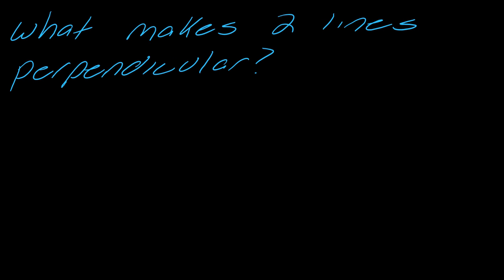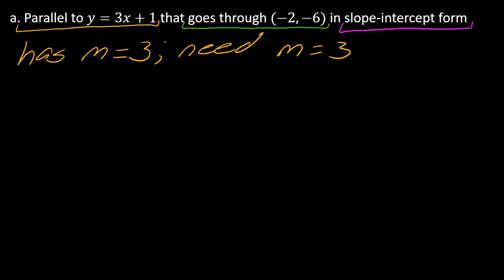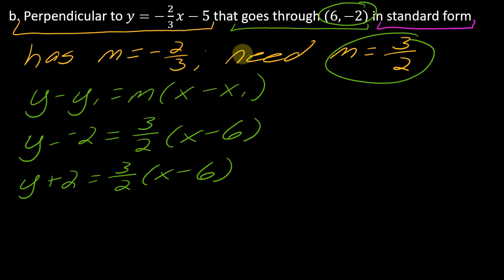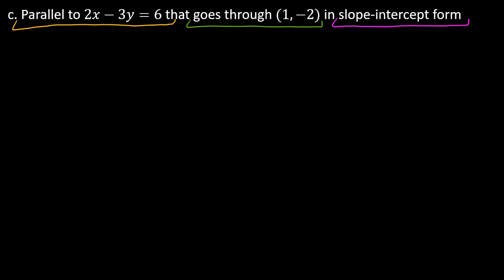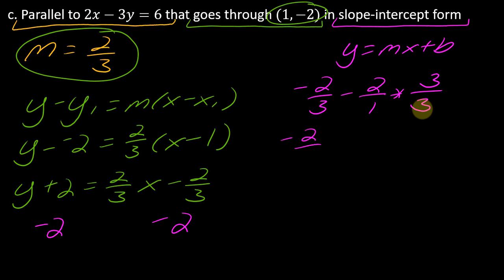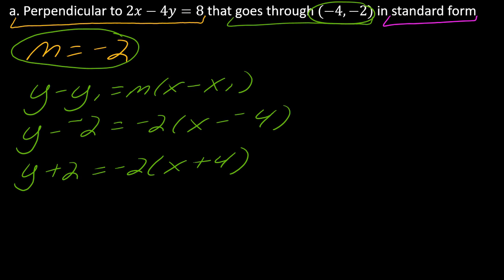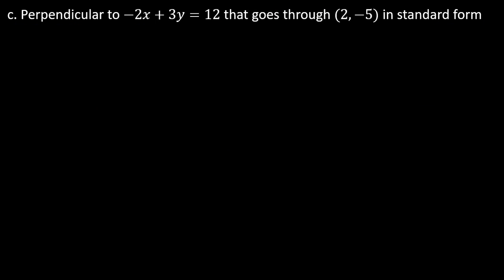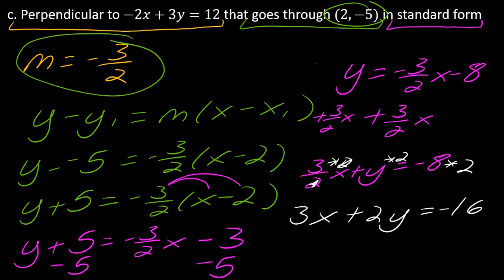Lesson: How to Write Equations of Lines through a Point Parallel or Perpendicular to Other Lines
A lesson on how to write the equation of a line that passes through a given point and is parallel or perpendicular to another line